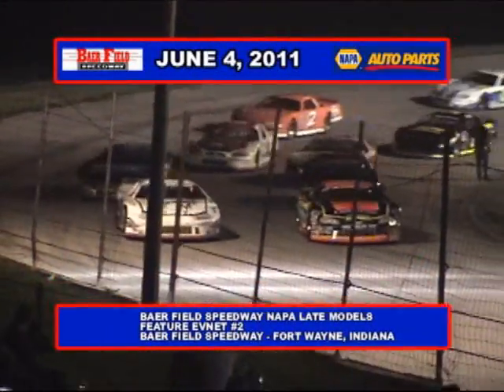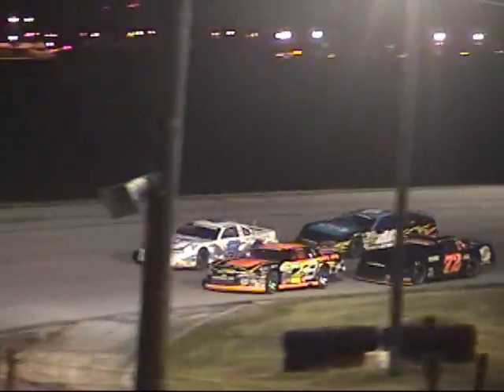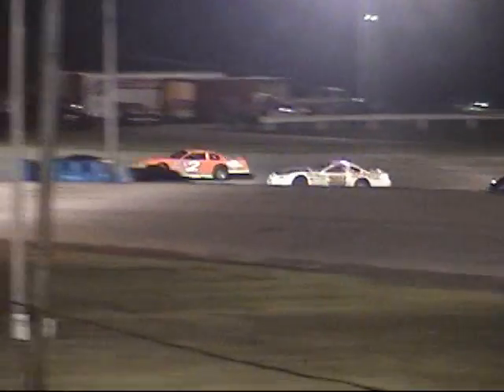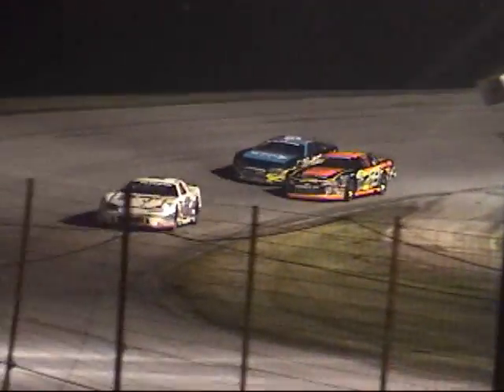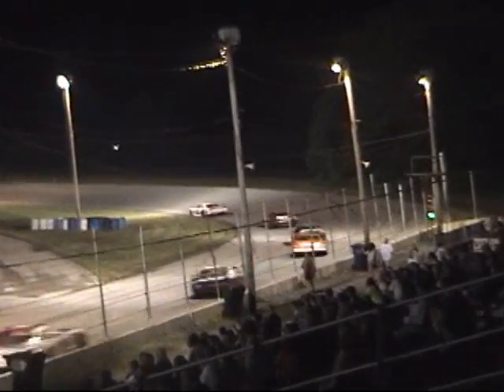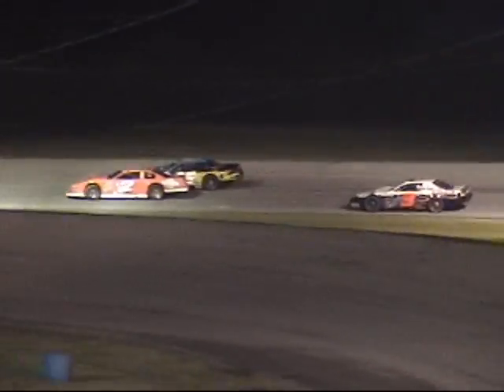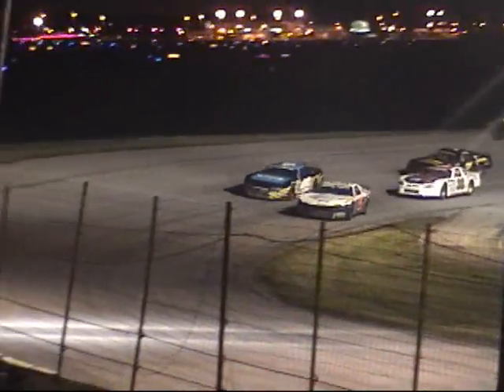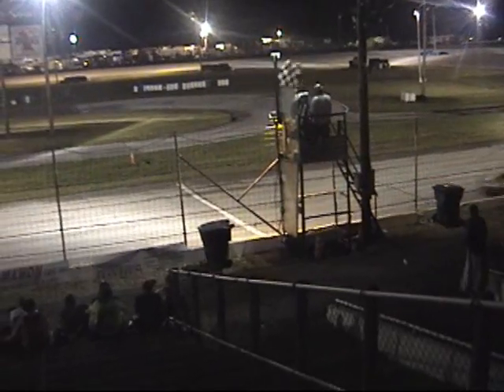2011 Baer Field Speedway - Late Models Feature #2 - June 4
Baer Field NAPA Late Models
Feature Event #2
(30 Laps)

Baer Field Speedway
Fort Wayne, Indiana